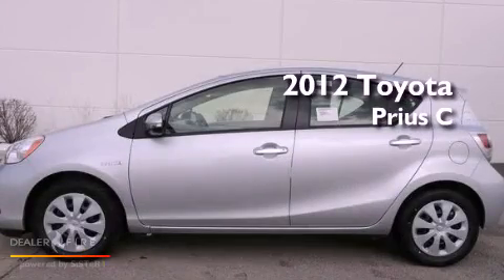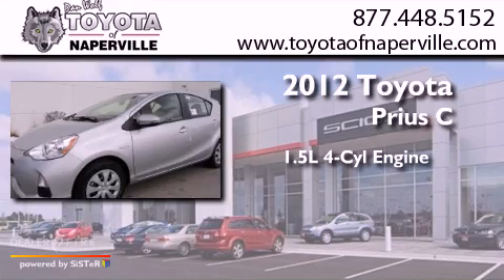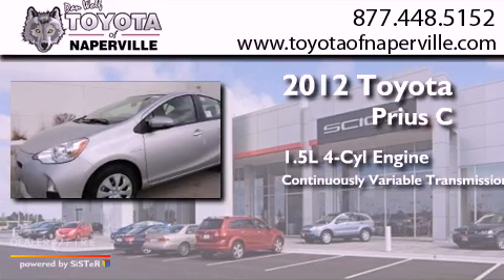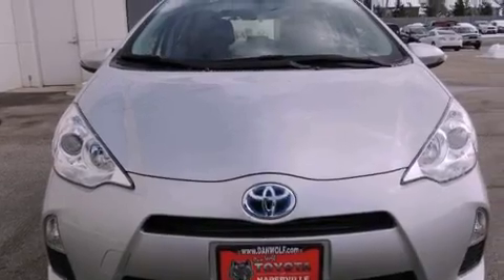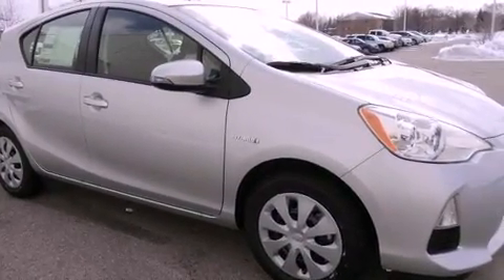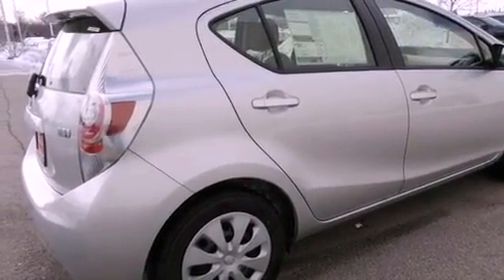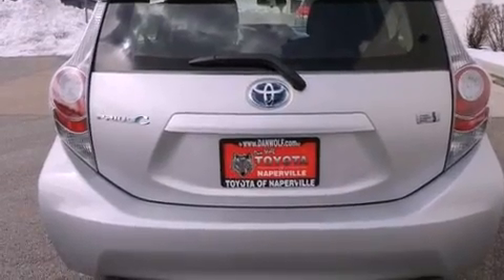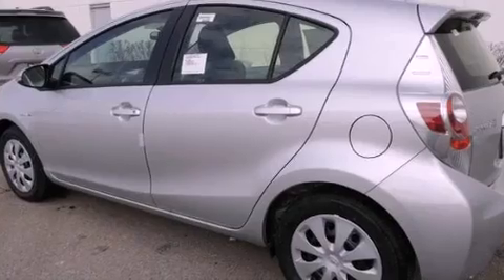2012 Toyota Prius c Napervillle IL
We are proud to present this 2012 Toyota Prius c .

 Year : 2012
 Make : Toyota
 Model : Prius c
 Engine : 1.5l 4 cylinder
 Trans . : cvt
 Exterior : classic silver metallic
 Miles : 3
 Interior : classic silver metallic

 1488 W. Ogden Ave.